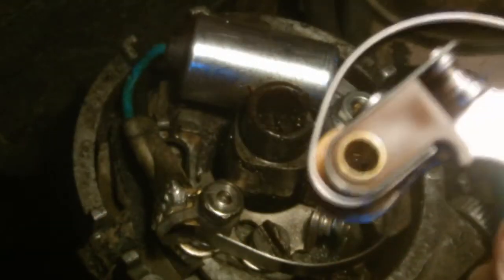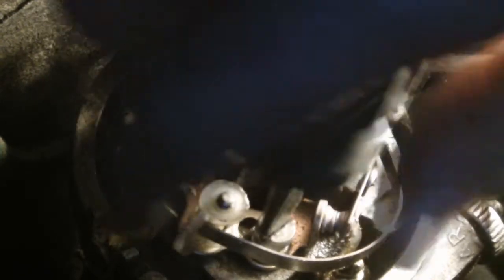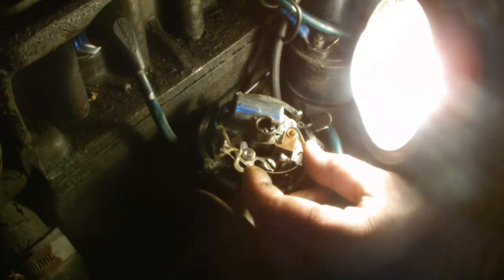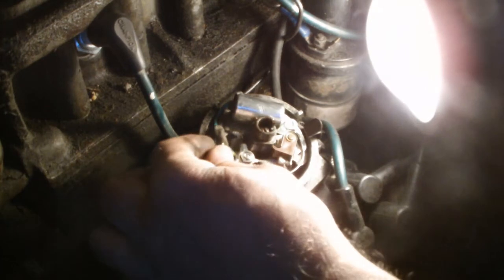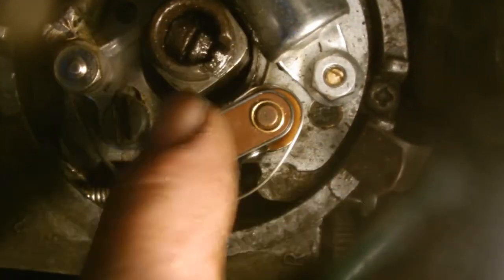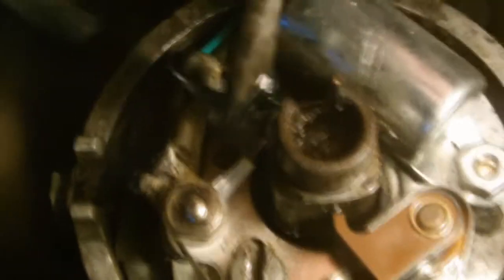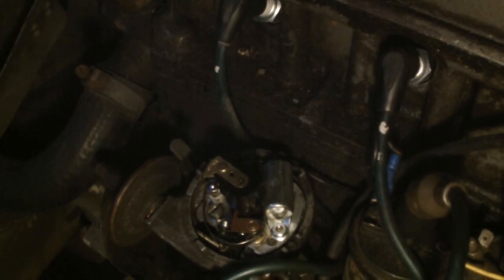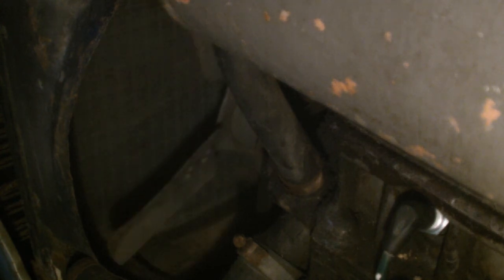TE 20 TEA 20 TUNING, FITTING CONTACT BREAKERS POINTS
a over view of replacing the contact breakers,points on a  FERGUSON TE20 lucas distributor TVO PETROL TRACTOR, MINI,TRUIMPH,AUSTIN etc.MORRIS MINOR.HILLMAN,COMMER, LUCAS .DISTRIBUTOR